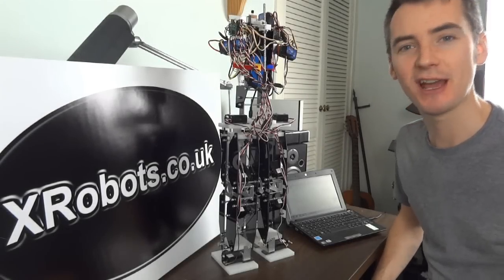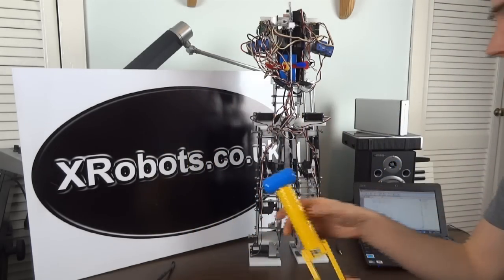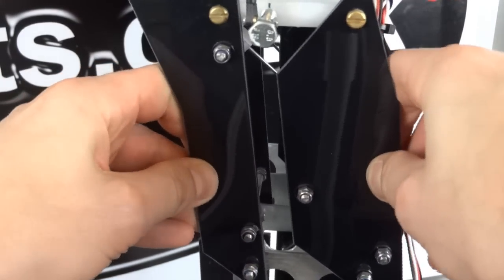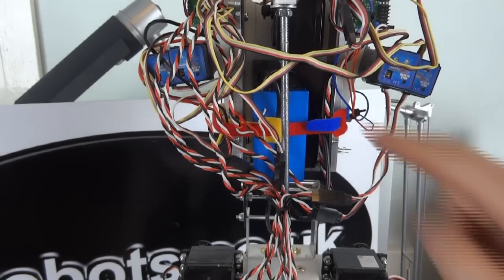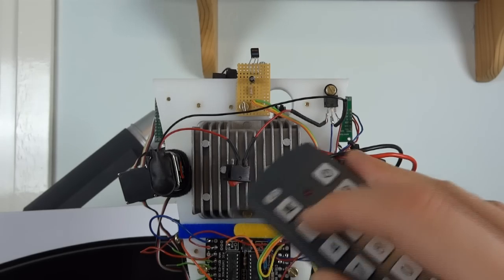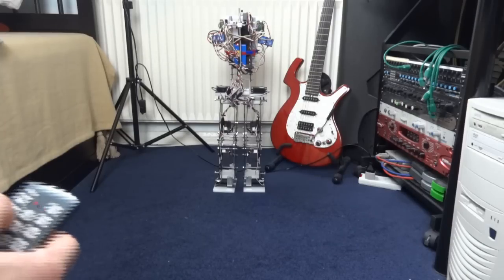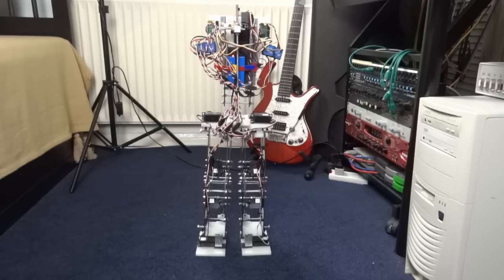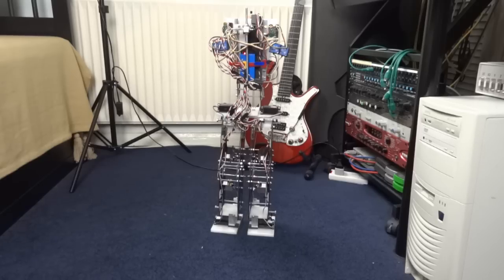Android 11 Update, Testing and Explanation, bipedal humanoid walking robot | James Bruton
This is an update, testing and explanation of my current humanoid android project, more